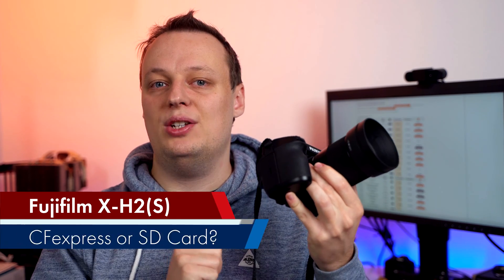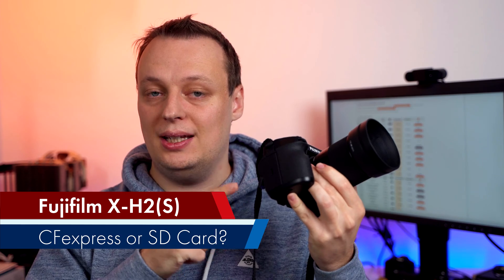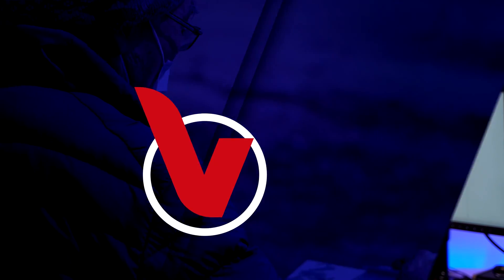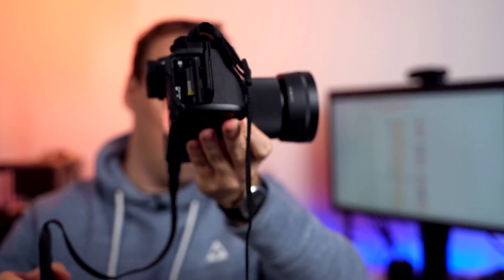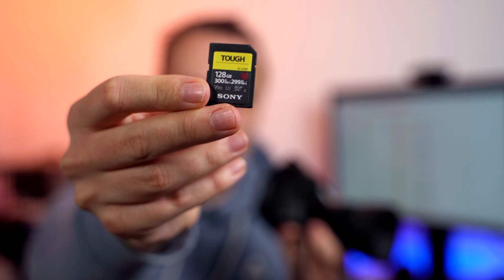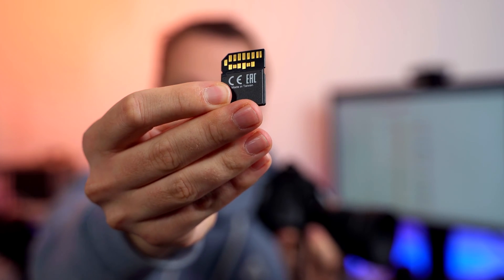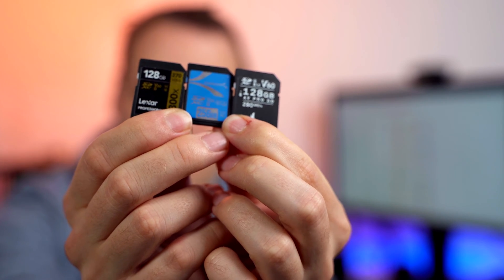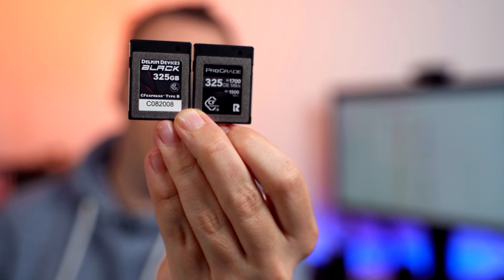SD or CFexpress: Which memory card for the Fuji X-H2(S)? Real-world Burst Test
The Fujifilm X-H2 is a beast, combining an ultra high-res 40 megapixel sensor with up to 20 fps. The same applied for the 26 mp Fujifilm X-H2S with up to 40 fps in burst mode. But which memory card should you get?

0:00 Introduction
0:18 SD Cards are slow – kinda
2:57 Buy CFe Cards for burst shooting
5:16 Buy SD Cards for 4K/8K video

### Burst Photography | CFexpress
» Delkin Power 1730 MB/s * [Adorama]
» ProGrade Cobalt 1.700 MB/s * [Amazon]

### 8K and 4K Video | SD UHS-II